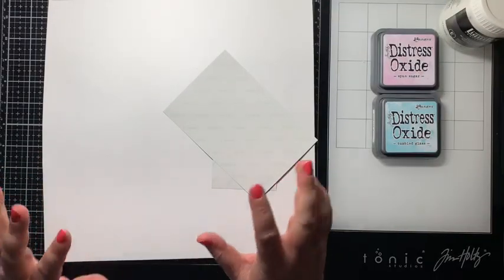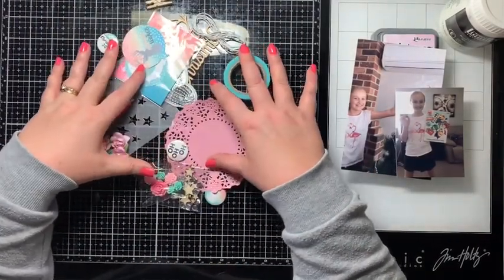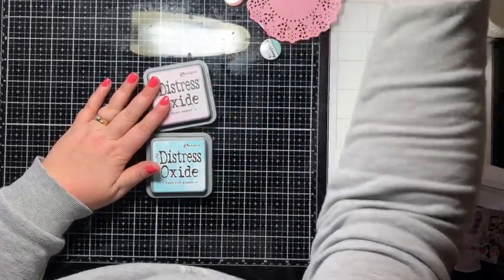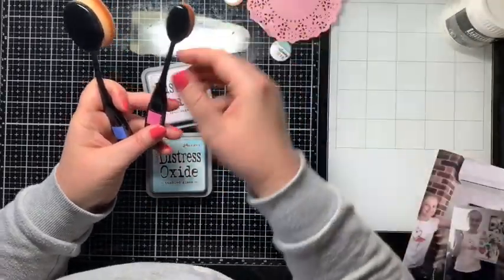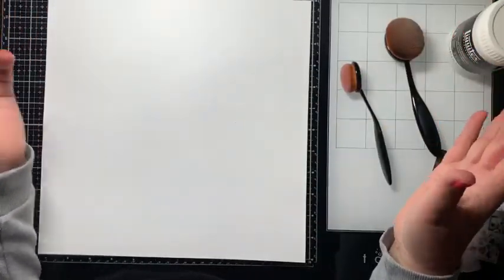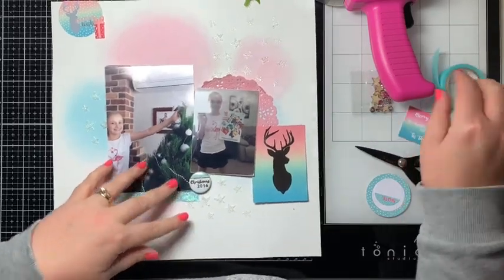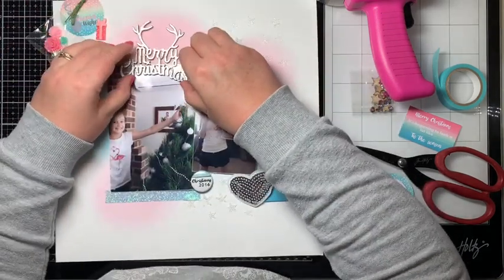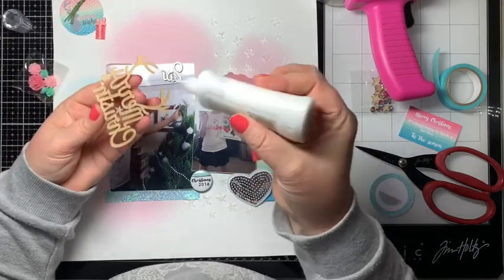Xmas Layout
Products Used:
Bazzill Marshmallow cardstock
D’lish scraps ‘Just Add Paper’ Xmas 2016 kit
Distress oxide ink - tumbled glass & spun sugar
Liquidtex glass bead gel